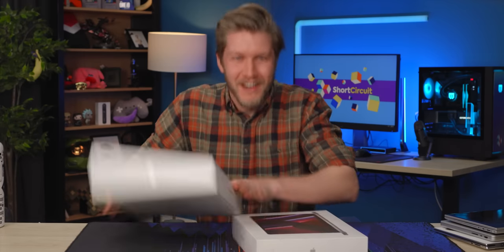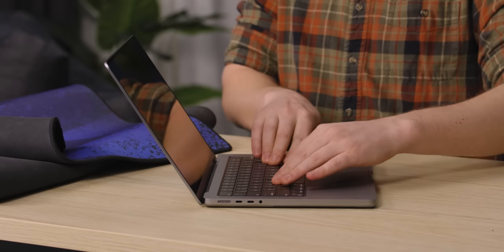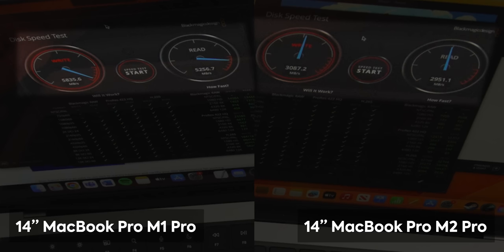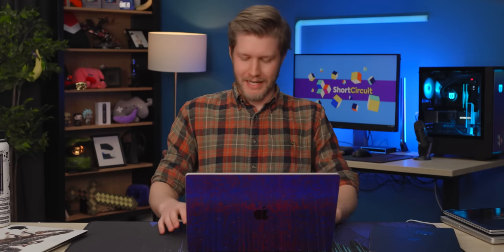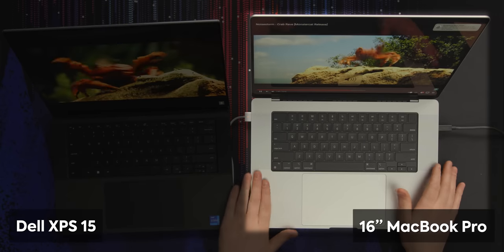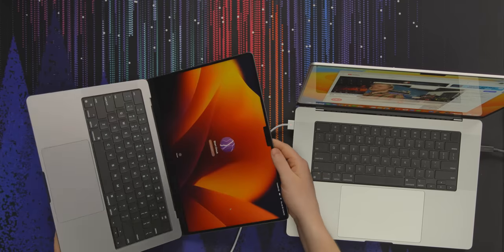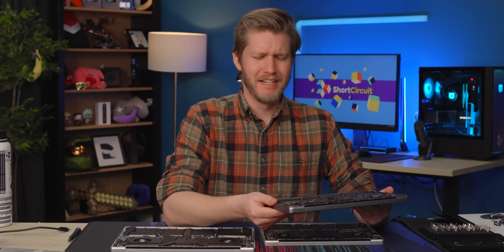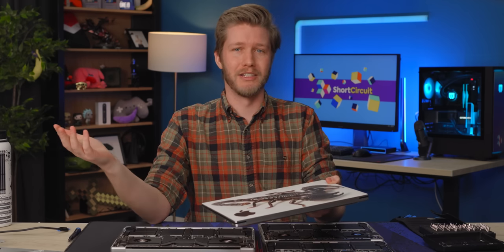Windows doesn't have an answer - M2 MacBook Pro 14" and 16"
Our laptop specialist Alex is here to take a look at the new M2 MacBook pros to see if these new laptops are as good as everyone seems to think. Is M2 enough to make Alex switch from Windows, or is something still holding him back?

CHAPTERS
0:00 Alex loves Macs
0:10 Unboxing the 14"
1:04 Unboxing the 16"
2:00 Weight vs compatible laptops
2:34 Ports and build quality
3:25 Alex hates opening MacBooks
4:23 SSD speed testing vs the M1 MacBook
5:14 Sponsor - dbrand
5:47 Test results
6:14 14" Specs, keyboard, trackpad, and touchscreens on Mac
8:10 16" specs, keyboard, trackpad, and palm rest
9:38 Display impressions
11:08 The state of gaming on Mac
11:49 Speakers and comparisons to various laptops
13:30 Trying to game and why Alex can't use a Mac
14:57 Webcam/microphone test and comparisons
17:30 Teardown and battery (ft. Windows Modern Standby)
20:54 Pricing and overall thoughts
21:50 Outro